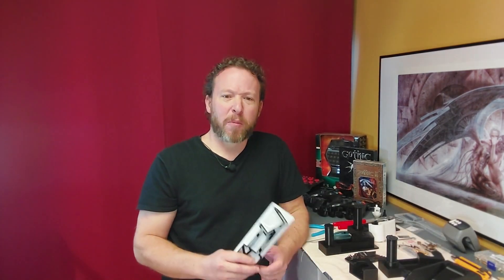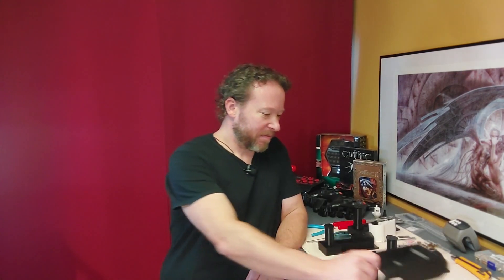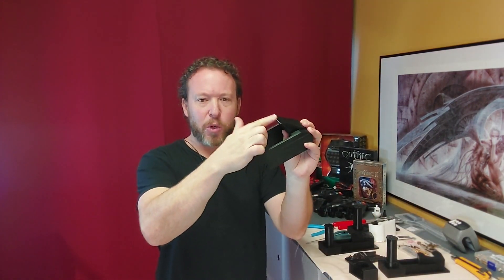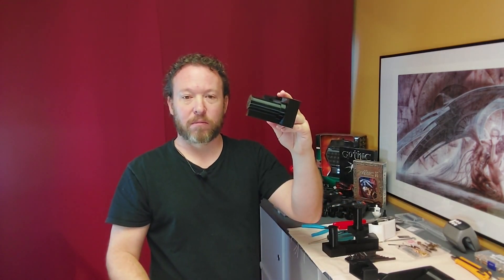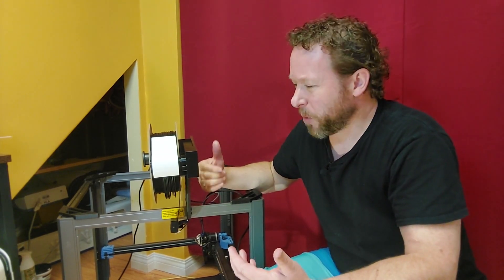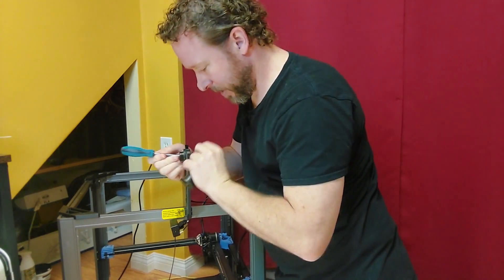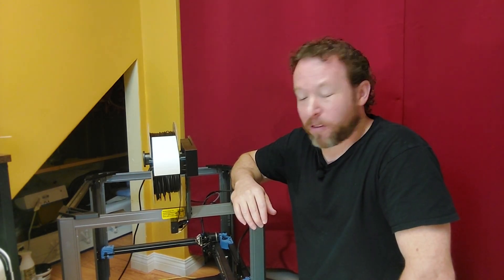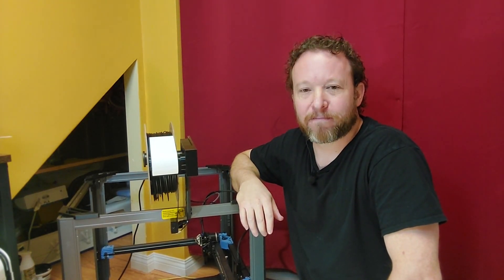My Filament Fix for Sovol SV08! 🔧 No More Slip-Offs or Hassles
🤔 What Sovol Should Have Done! 🔧🖨️ The Ultimate Filament Fix

Tired of filament slipping off your Sovol SV08 spool holder? Sick of wrestling with the dreaded Sovol Filament Fixing Tool? I’ve got the solution you’ve been waiting for—a permanent bolt-on attachment that solves both problems and takes your filament management to the next level!

🔧 What’s in this video:

    A look at the design and how it keeps filament securely in place.
    The features that make spool exchanges quick and hassle-free—no unbolting required!
    How to easily disable the device when it’s not needed, without removing it.
    Step-by-step installation guide and why this beats the stock solution hands down.

This mod is simple, effective, and perfect for Sovol SV08 owners who want to avoid filament headaches once and for all. Want to print one for yourself?

! Updated Version due to feedback from users. The variety in filament spools is just too much. !

🖨️ Sovol SV08 users: Your printer just got an upgrade.

01. Warriors Redemption
Huge thanks to Alexander Nakarada for the epic tunes! Like, follow, and support this amazing artist!